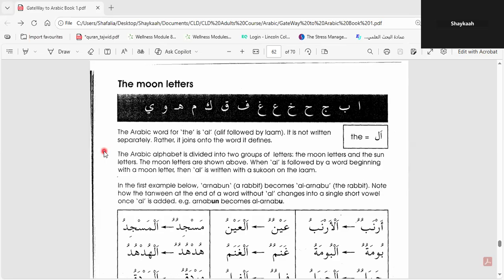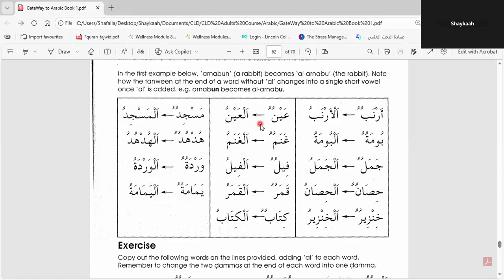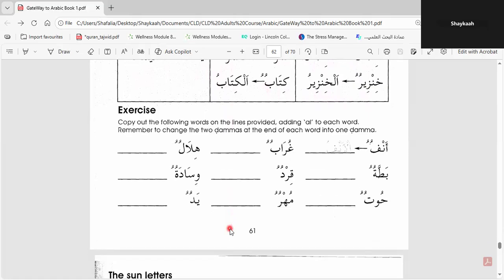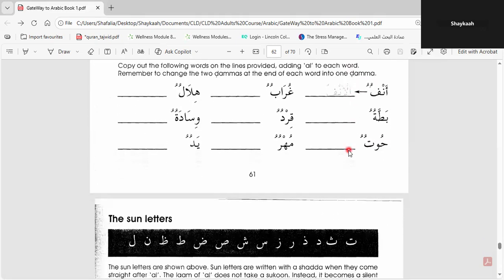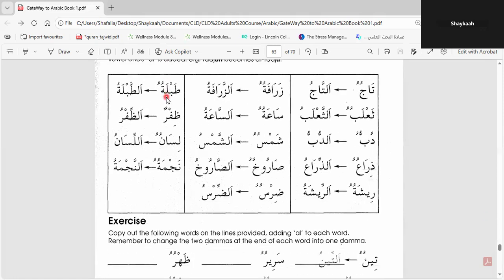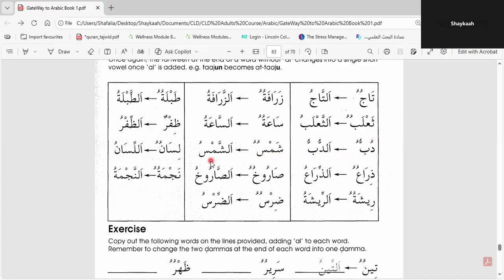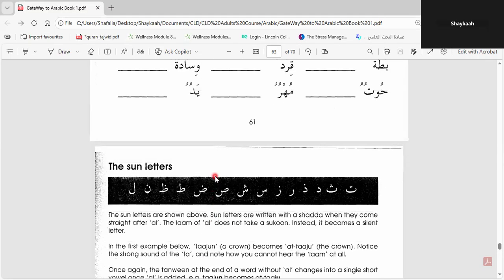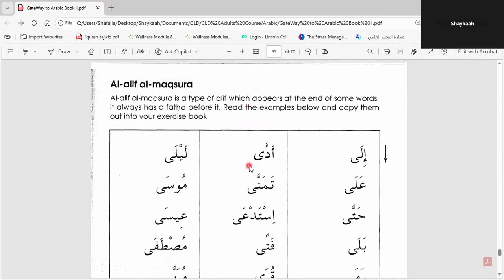Basic Arabic 17